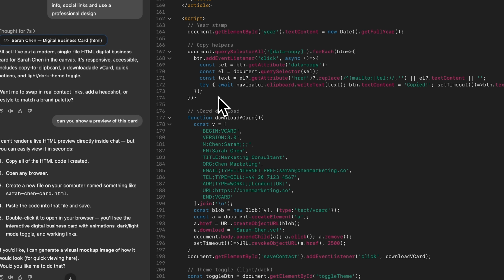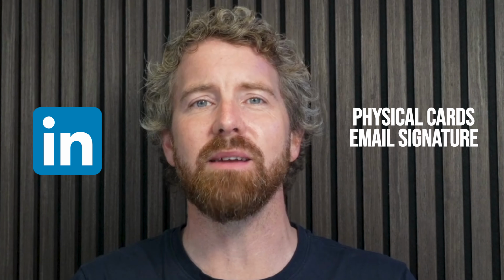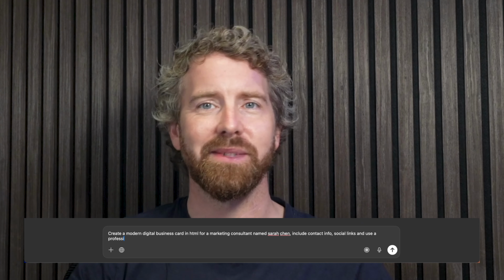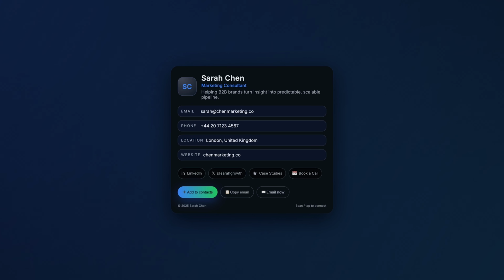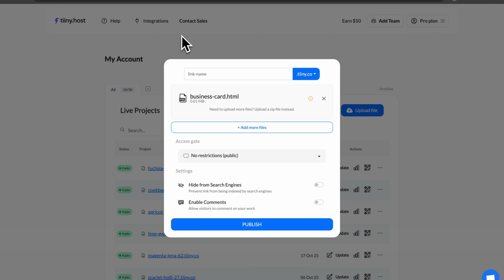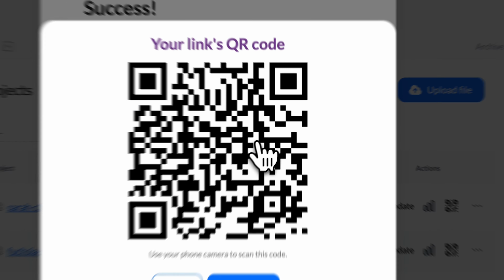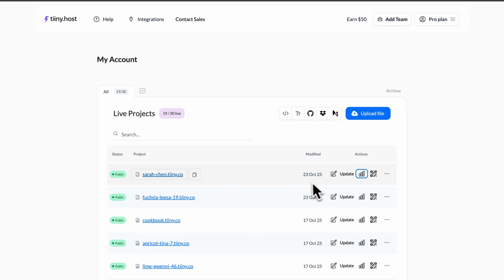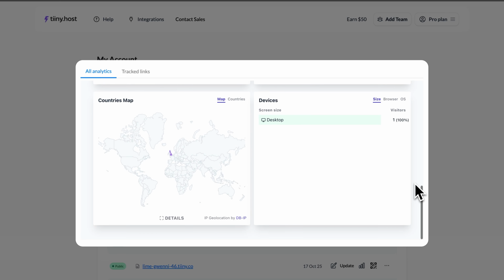How to Create a Digital Business Card Using AI!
In this video, I’ll show you how to create a modern digital business card using AI — step by step! 💡
You’ll learn how to generate sleek, professional HTML in seconds, customise it with your own details, and host it online so clients can connect with you instantly.

Whether you’re a freelancer, consultant, or entrepreneur, this is the fastest way to create a personal landing page that looks amazing on desktop and mobile — no coding skills needed!

What you’ll learn:
✅ How to use AI to generate a custom digital business card
✅ How to make it responsive and mobile-friendly
✅ How to host it online for free in minutes

Tools used:
🧠 ChatGPT / GPT-5
🌐 TiinyHost (for easy hosting)